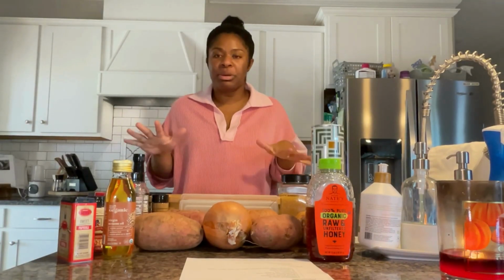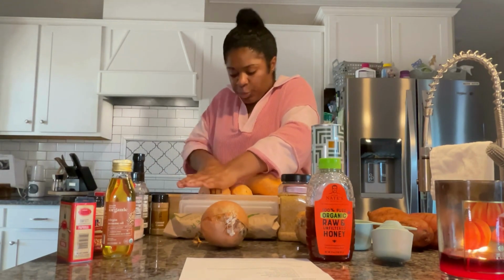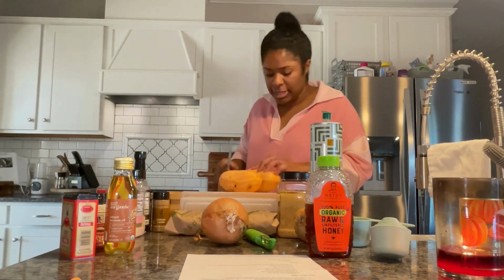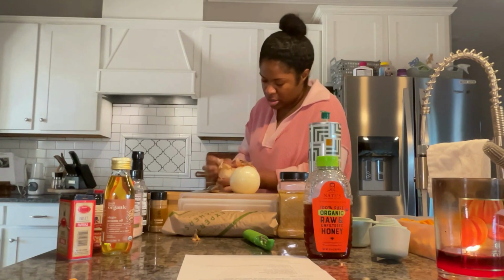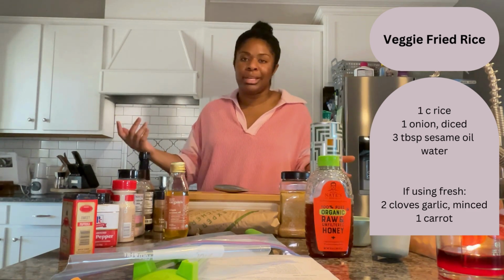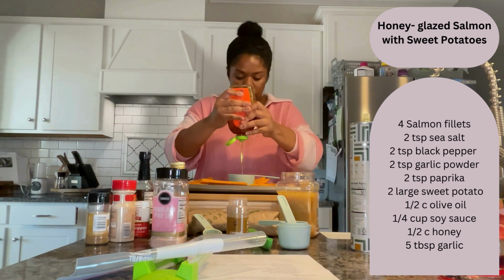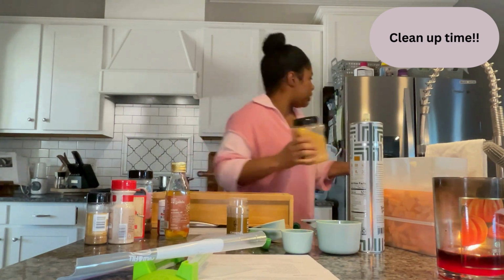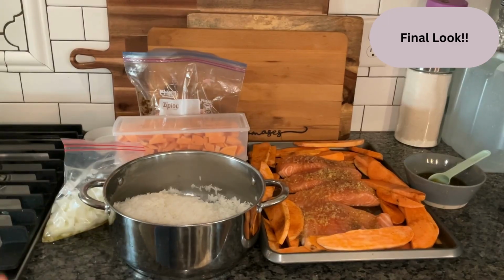How we make holiday dining easy!! 35 minute Meal Prep Session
Quick & Easy Meal Prep: 3 Delicious Meals in Just 35 Minutes!

Hey Moms of Margin! 💕

This week, we’re keeping it simple with a short and sweet meal prep session—just 3 meals that you can prep in a little over 30 minutes! Perfect for a busy week, especially with the Holidays around the corner. 🦃✨

Here’s what we’re making:

🍚 Fried Rice – A quick, customizable dish packed with veggies and flavor.

🐟 Honey Glazed Salmon – Sweet, savory, and baked to perfection.

🍠 Sweet Potato Skillet – Warm, hearty, and full of seasonal goodness.

This meal prep is designed to save you time, reduce stress, and help you enjoy more moments with your family this holiday season. 💪

 Check the shopping list in the comments or description to grab everything you need.

Happy Thanksgiving, and let’s get cooking!